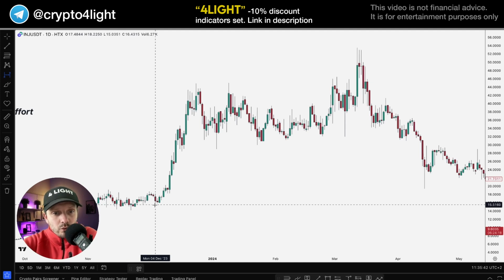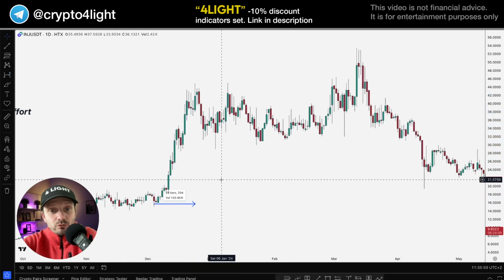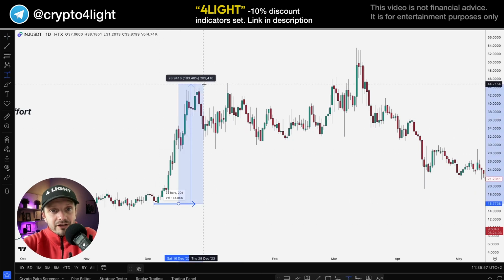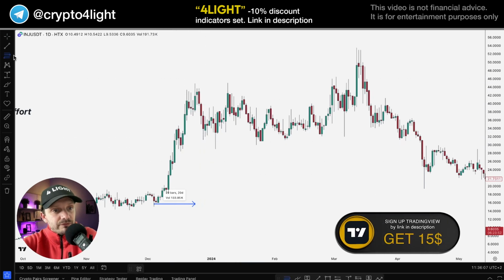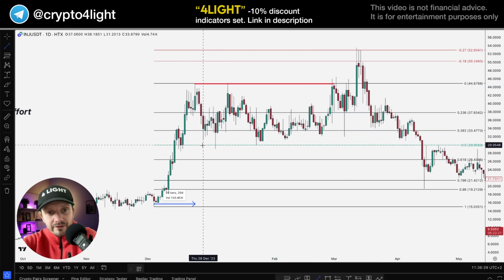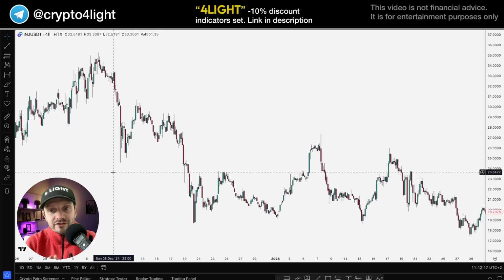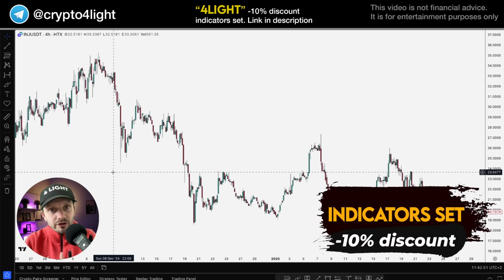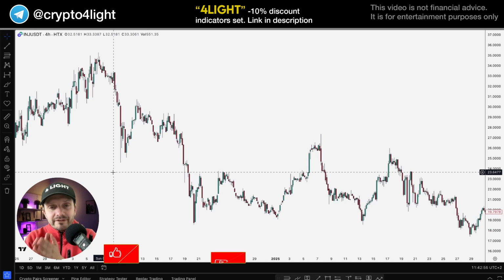Trade WITH Trend: Effort vs Result SECRETS Exposed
How to Trade with the Trend Using the Law of Effort?

Want to master trend trading and improve your market timing? In this video, we dive into the Law of Effort—a powerful concept that helps traders analyze price action, volume, and momentum to confirm trend strength.

🔹 What You’ll Learn:
✅ What is the Law of Effort in trading?
✅ How to identify strong trends and avoid false signals
✅ The relationship between effort (volume) and result (price movement)
✅ Practical trading strategies to maximize profits

Whether you're a beginner or an advanced trader, understanding effort vs. result can give you an edge in trend trading. Watch now and take your trading skills to the next level!

⏰ Time Stamps ⏰

🔑 Topic keywords: